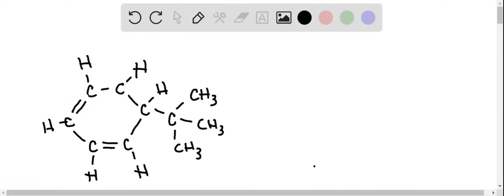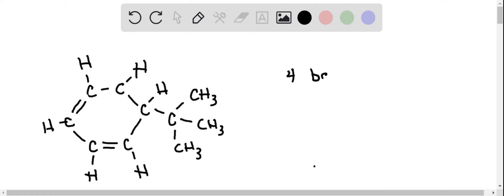This carbocation intermediate is a resonance hybrid. Click on the ring carbon atom that has a posit…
This carbocation intermediate is a resonance hybrid. Click on the ring carbon atom that has a positive charge in this resonance structure: :Ci= Ci-A-Ci: :C H-C=C CH3-C-CH; CH; Submit Click on the electron pair that will become pi electrons and allow the regeneration of the aromatic ring:  Ci: x27;Cl: Lh-C-H-C- x27;Ch C=C-CH3-CH; Previous Next

NuclearMagneticResonanceSpectroscopy:APowerfulAnalyticalTechnique